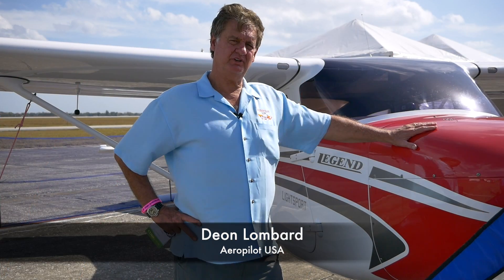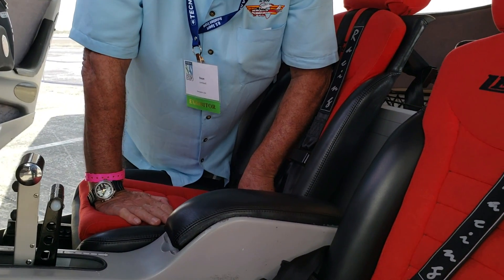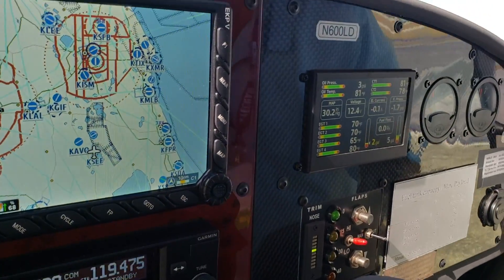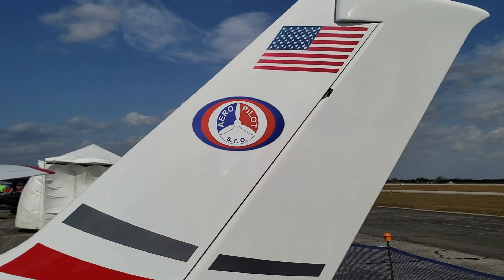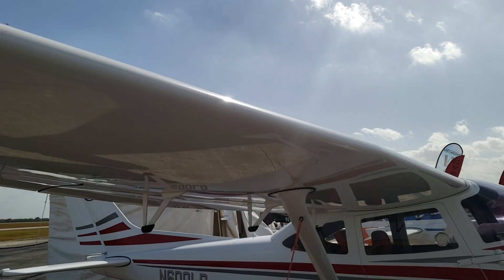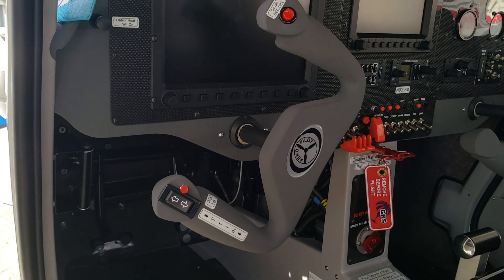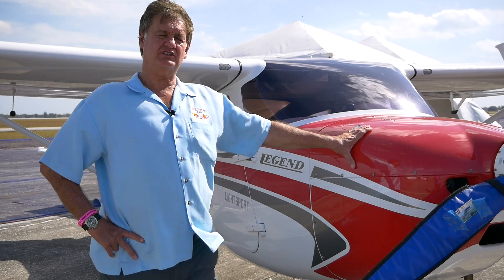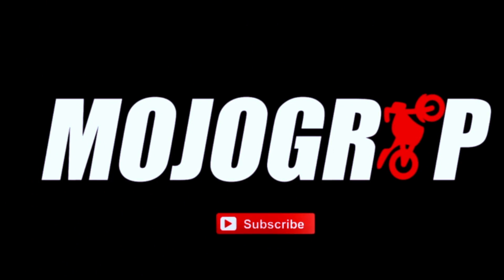A Scaled Down Version Of A Cessna 182 l Aeropilot Legend 600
The Aeropilot Legend 600 is a special light sport aircraft designed and manufactured in the Czech republic. At first glance, this aircraft looks very much like a cessna 172 or a cessna 182. But those or fully certified single engine aircraft. The L600 has it’s limitations as a light sport. But with a modern design and options to choose from, the speed and weight limits aren’t such a problem.

Here are the specs of the L600
Engine: Rotax 80HP - 140HP
Cruise speed: 113 knots
Stall speed 30 knots
Climb right: 1378 feet per minute
Range: 702 nautical miles
Max crew weight: 592 lbs